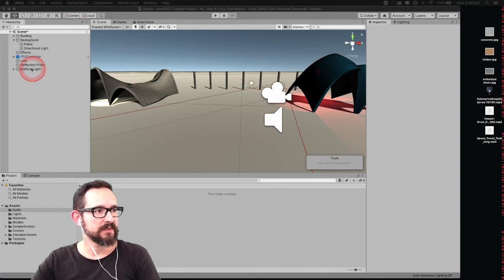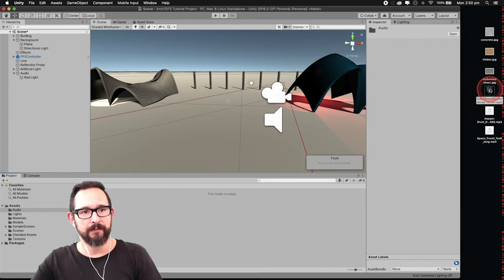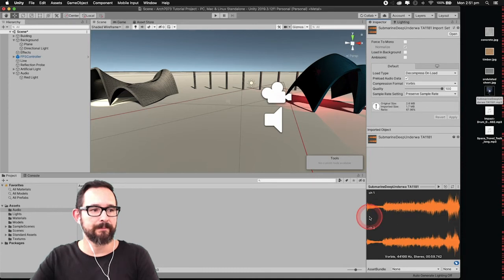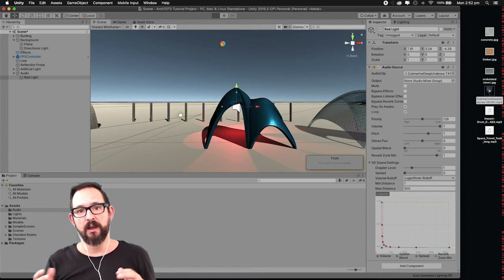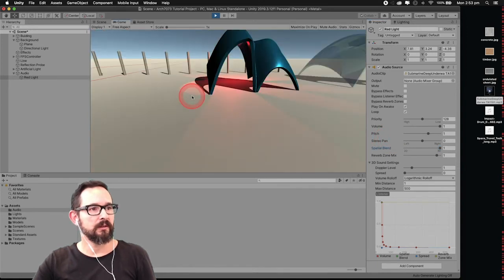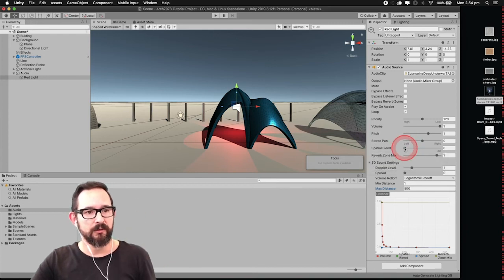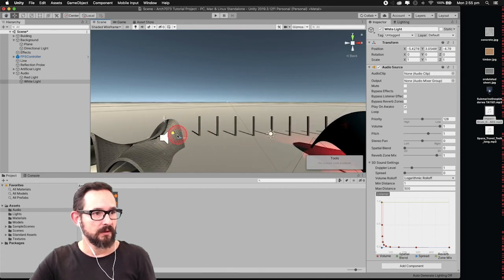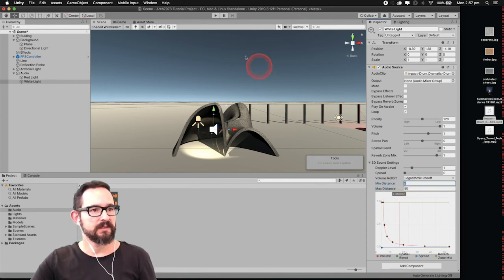09 Unity Sounds Import